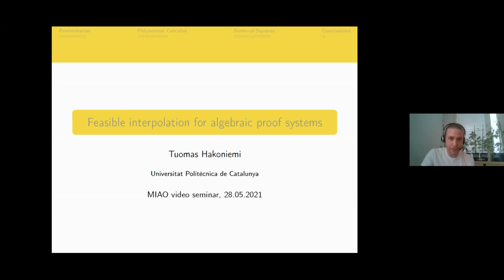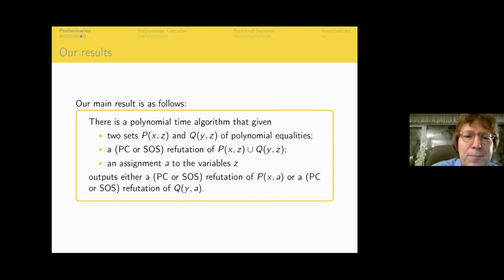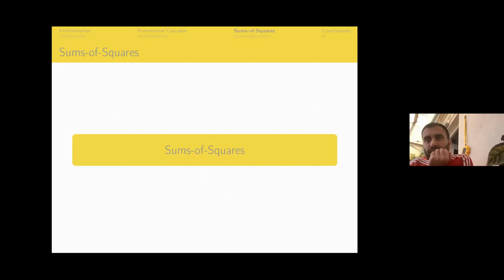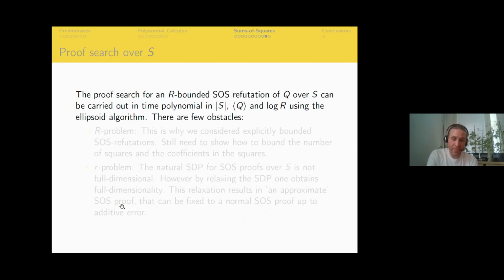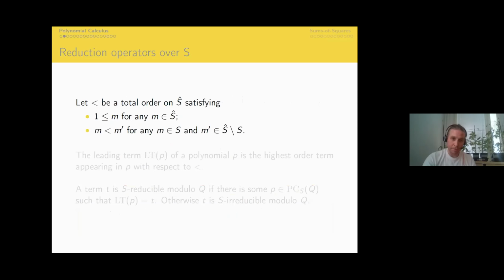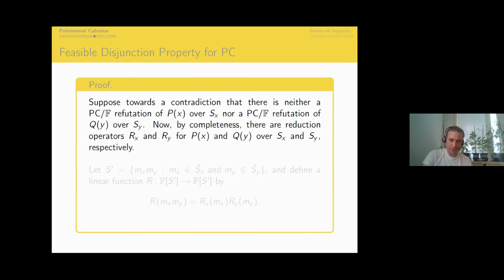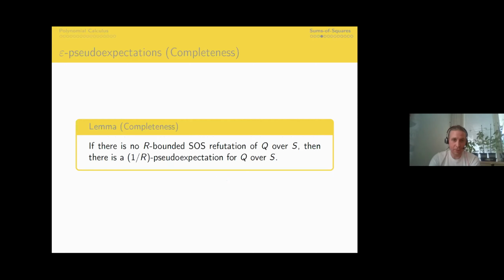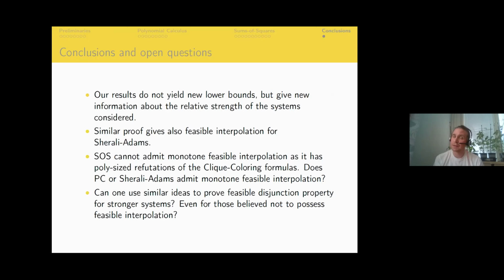Tuomas Hakoniemi: Feasible interpolation for algebraic proof systems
Feasible interpolation for algebraic proof systems
(Tuomas Hakoniemi, Universitat Politècnica de Catalunya)

In this talk we present a form of feasible interpolation for two algebraic proof systems, Polynomial Calculus and Sums-of-Squares. We show that for both systems there is a poly-time algorithm that given two sets P(x,z) and Q(y,z) of polynomial equalities, a refutation of the union of P(x,z) and Q(y,z) and an assignment a to the z-variables outputs either a refutation of P(x,a) or a refutation of Q(y,a). Our proofs are fairly logical in nature, in that they rely heavily on semantic characterizations of resource-bounded refutations to prove the existence of suitable refutations. These semantic existence proofs narrow down the search space for the refutations we are after so that we can actually find them efficiently.